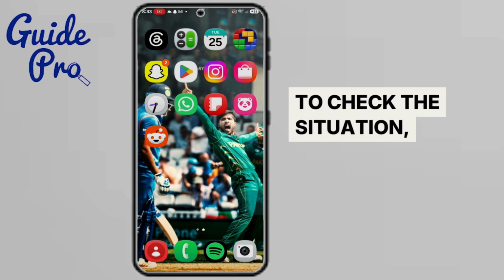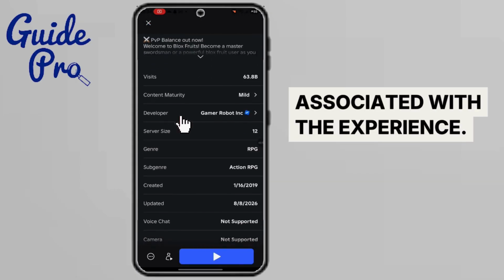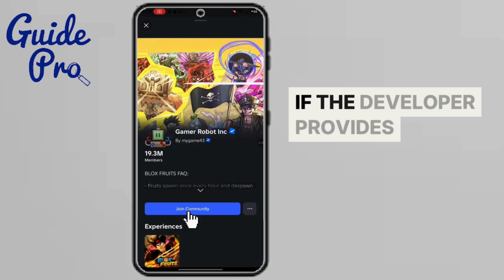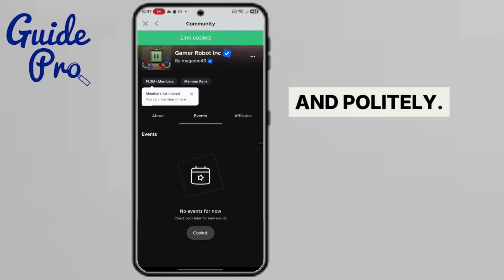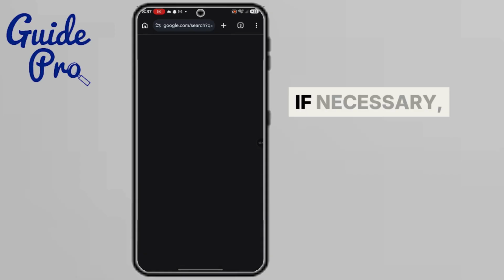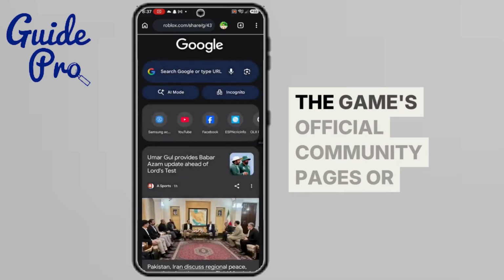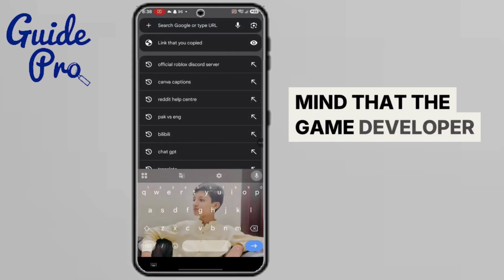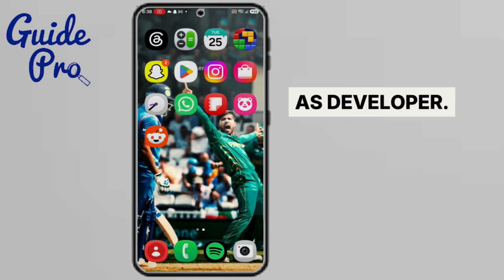How to Fix Roblox Error 600 on Mobile | Game Ban Explained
Getting Roblox Error 600 when trying to join a game? In this video, I'll explain what Error 600 means, why it can appear, and how to check for a game-specific restriction or appeal through the developer's official channels.